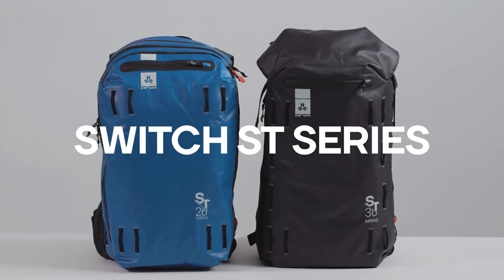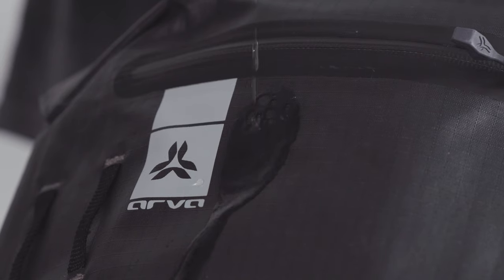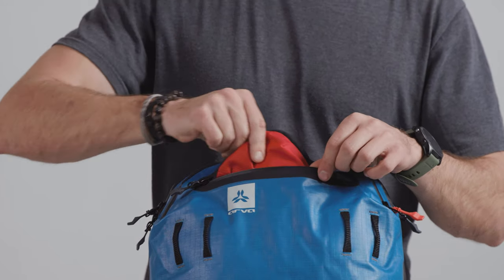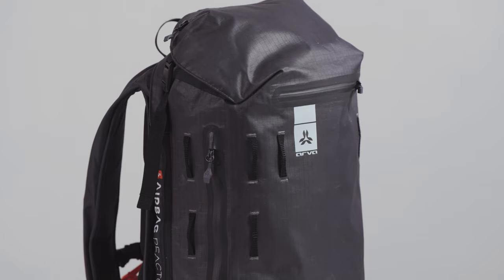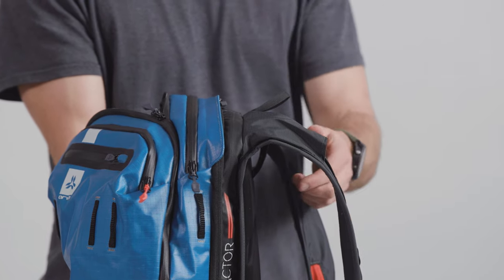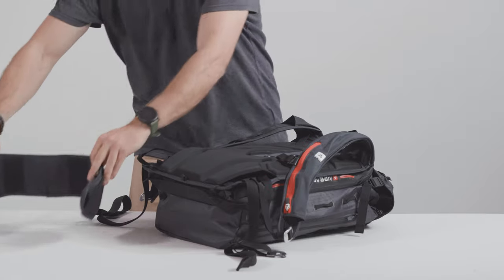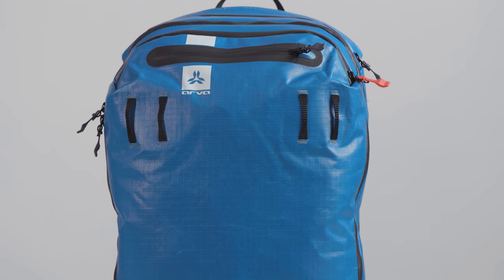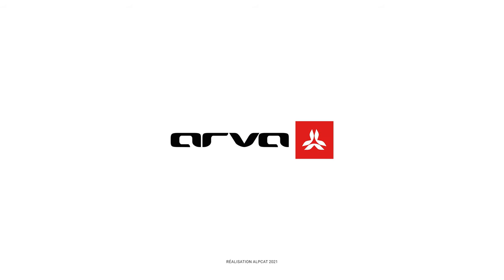Arva SWITCH SKI TRIP airbag | Discover its characteristics | safety and comfort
Are you searching for a reliable airbag pack that provides added safety and protection while skiing or snowboarding in the backcountry? Look no further than the Arva Switch Ski Trip Airbag!

This sleek and compact airbag pack is designed for quick and easy deployment with a handle located on the shoulder strap. It inflates with a compressed air cylinder to provide a high level of buoyancy and visibility in case of an avalanche.

The pack also features a variety of compartments and pockets for storing your essential gear, including a safety shovel and probe. It also boasts a comfortable and breathable back panel for added comfort during long days on the mountain.

🎬 In this video, discover the features of the Arva Switch Ski Trip Airbag and see how it can protect you during an avalanche.

With Arva, you can trust that you have a reliable tool to ensure your safety in case of an avalanche.